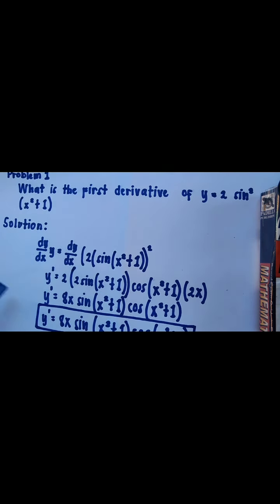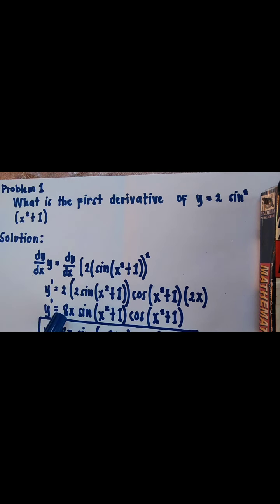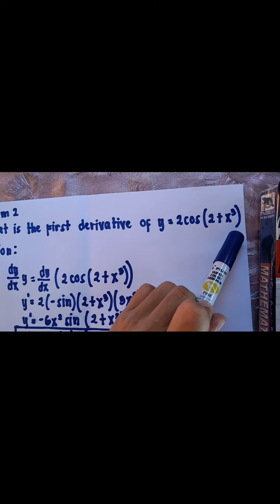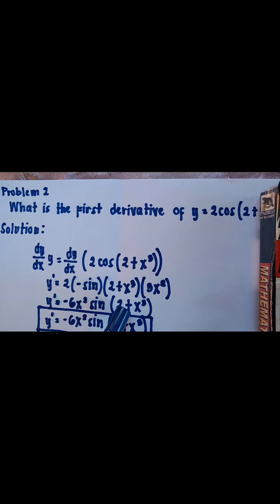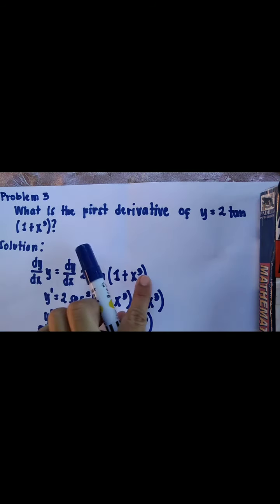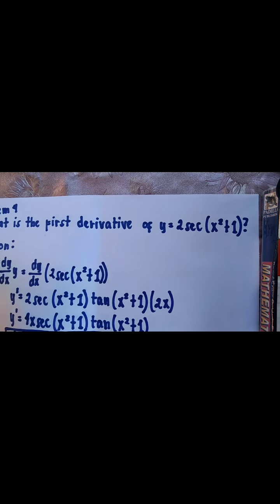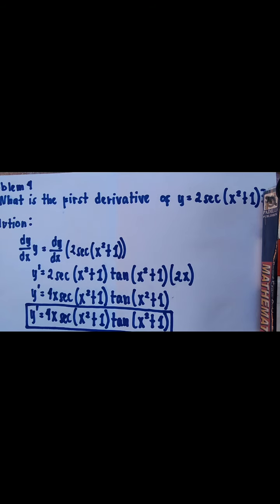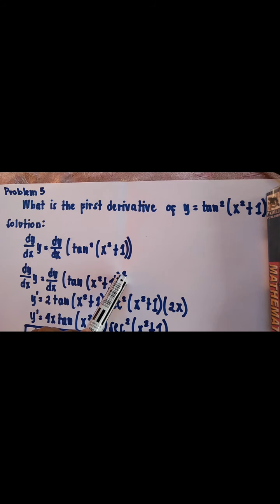DIFFERENTIAL CALCULUS | The DERIVATIVE with EXAMPLES